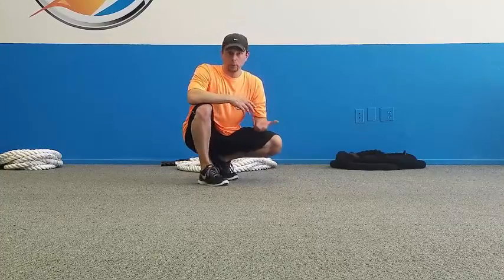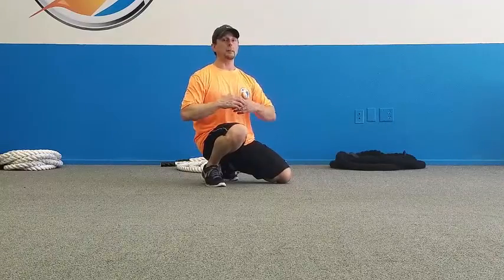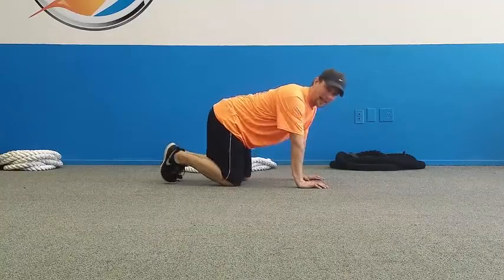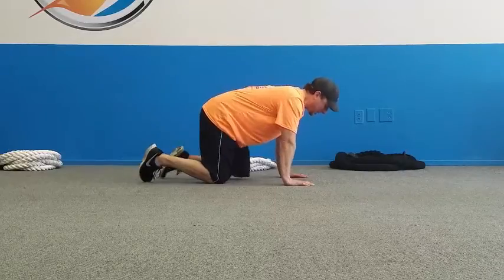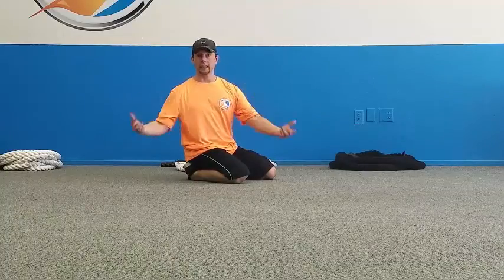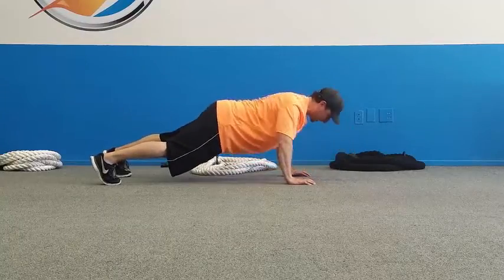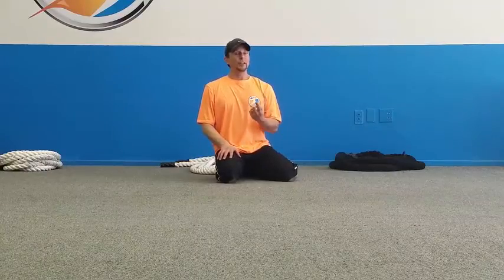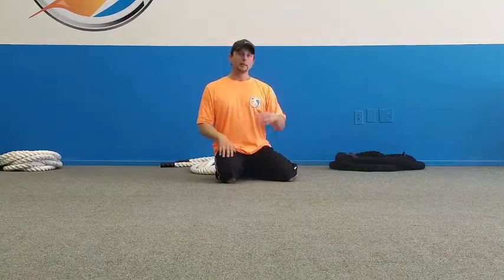High Plank To Push Up Progression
- Get leaner, stronger, more athletic, pain-free and become the athlete you're meant to be